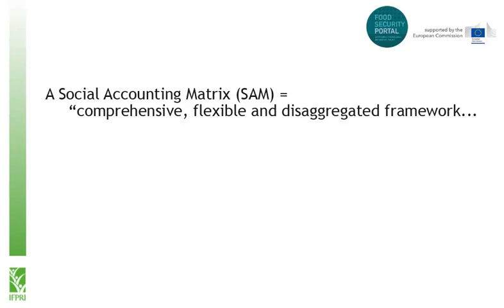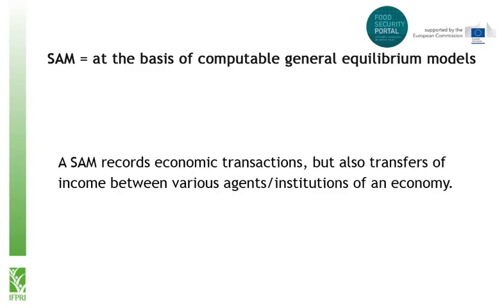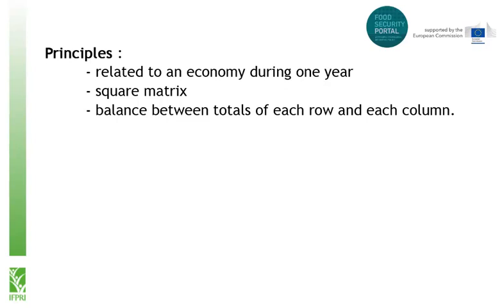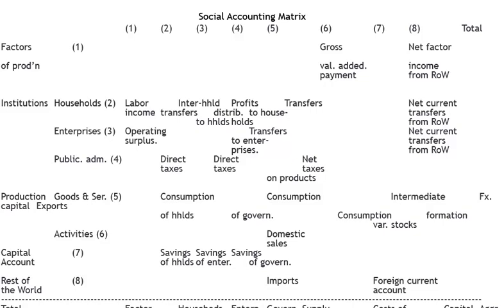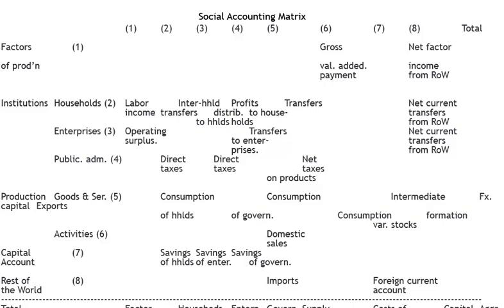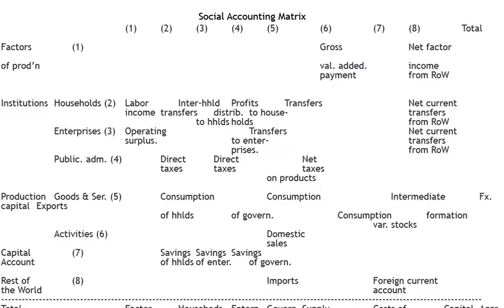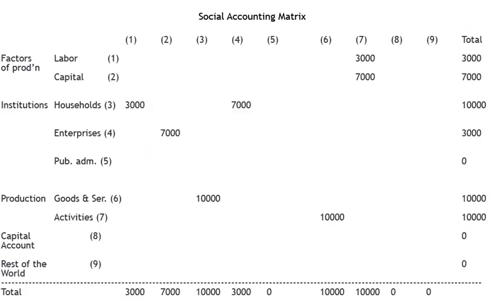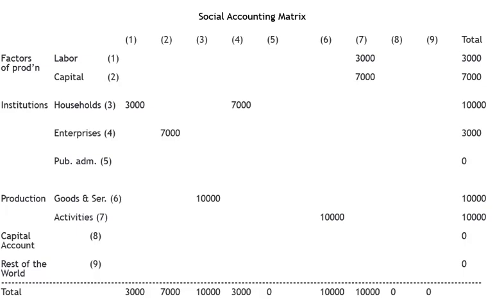Social Accounting Matrices - basic principles (V1)